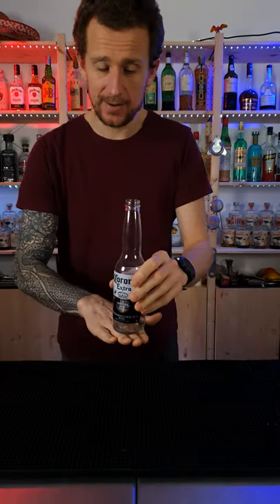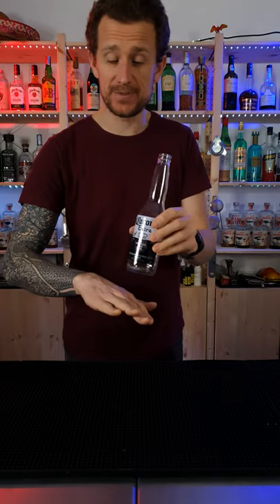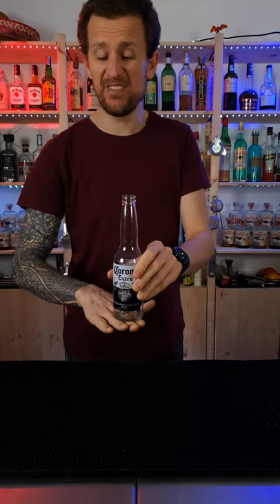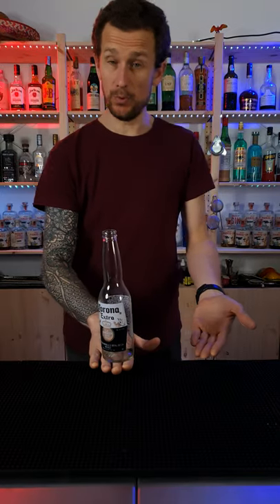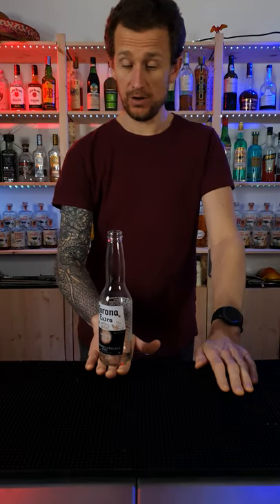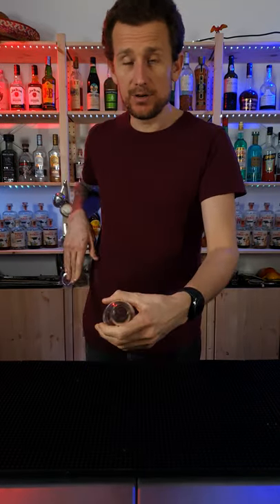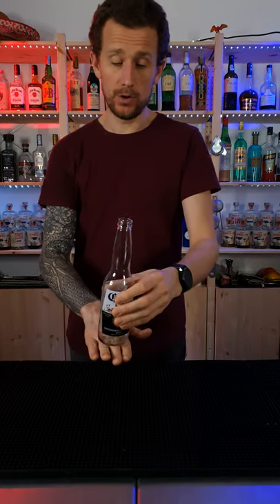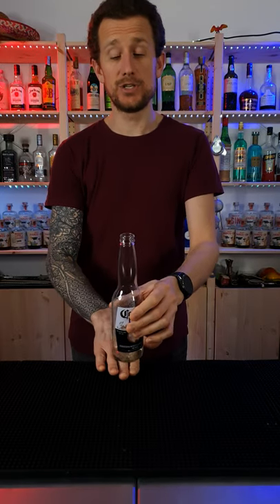QUICK TRICKS - beer bottle bar top drop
a quick and easy trick with a beet bottle.